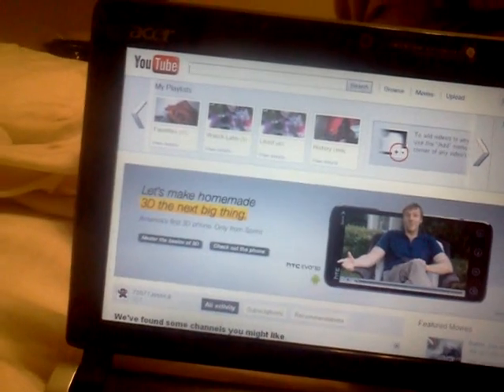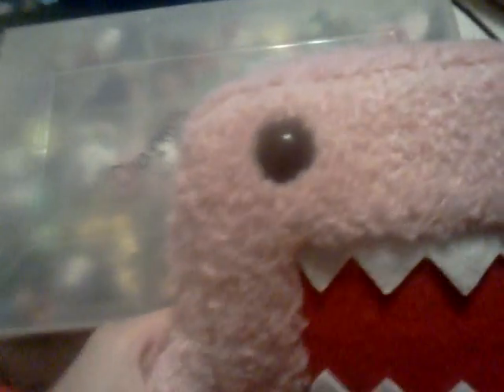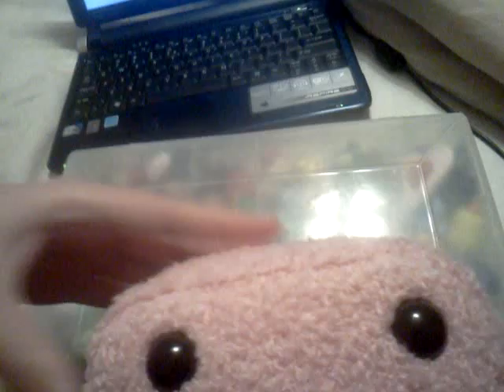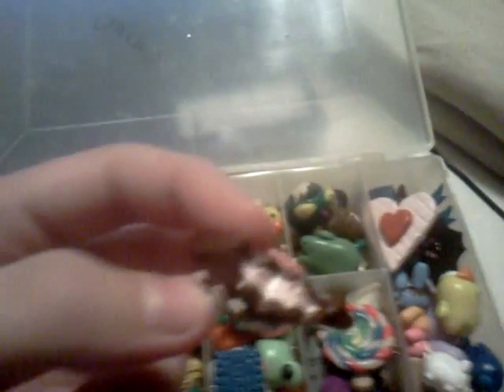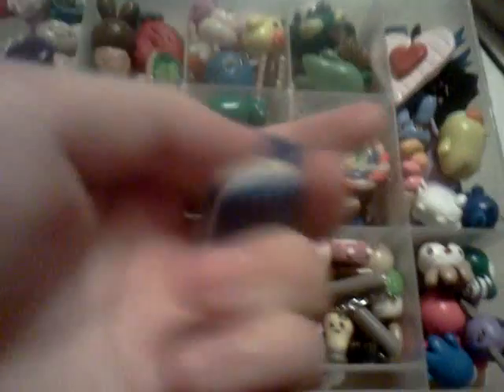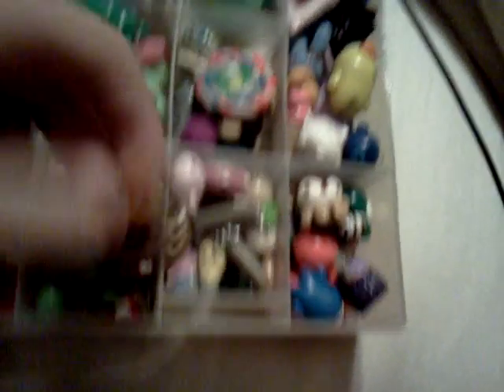Any requests? Or tutorial requests?(: